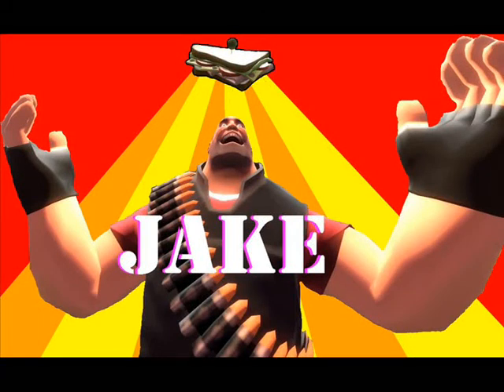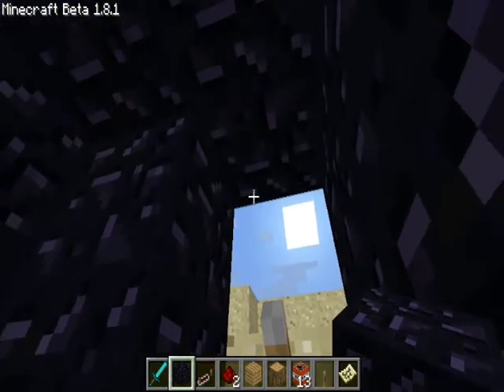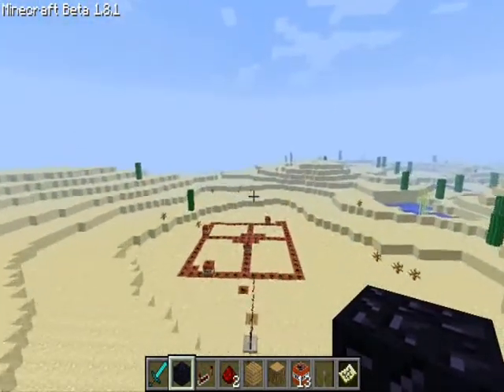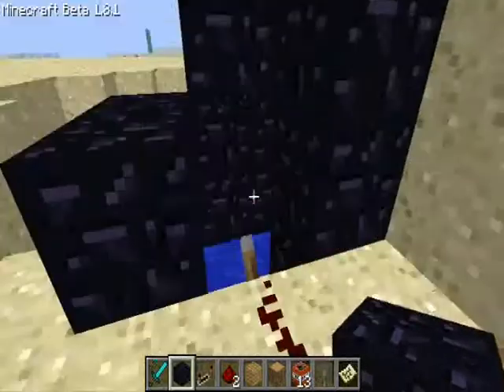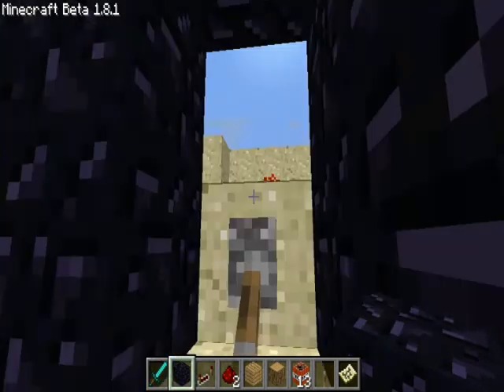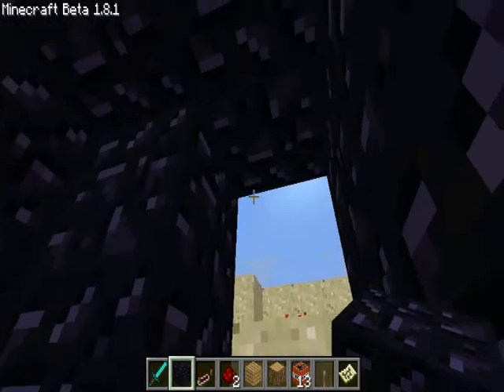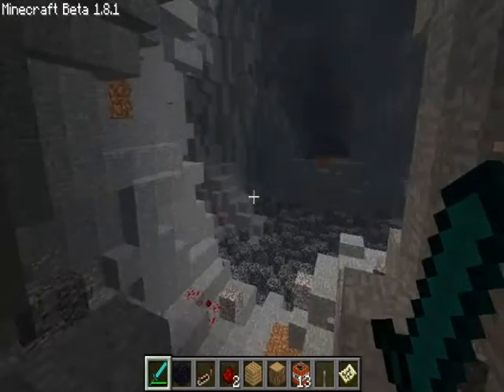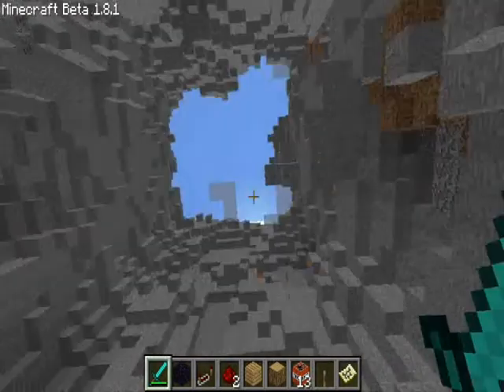Minecraft TNT Explosion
Hey, Jake here. I made a TNT explosion in Minecraft and thought you would like to see!